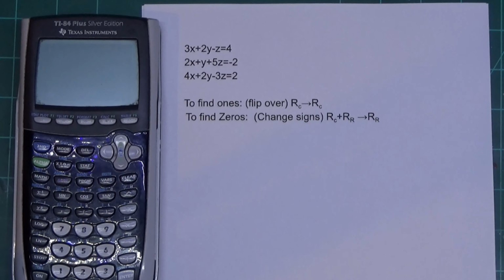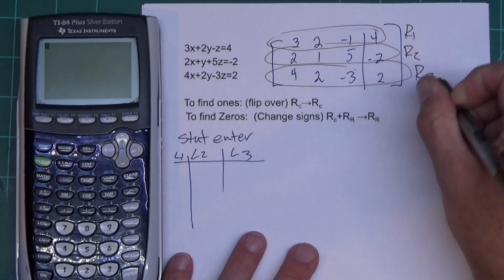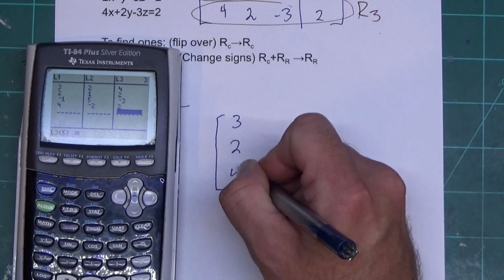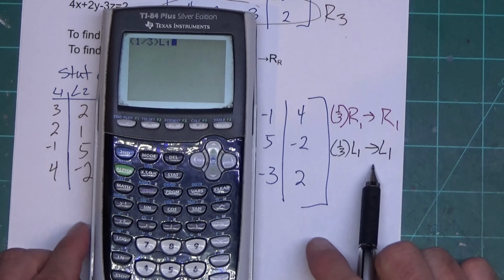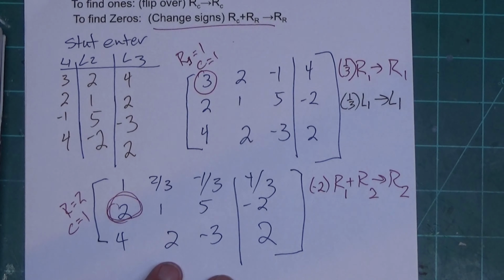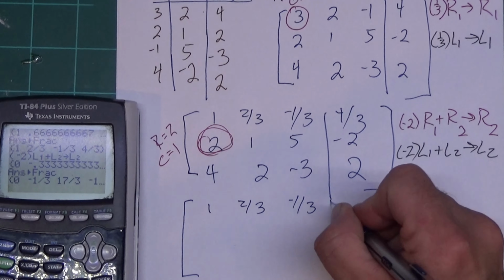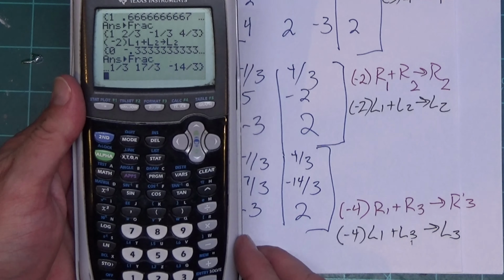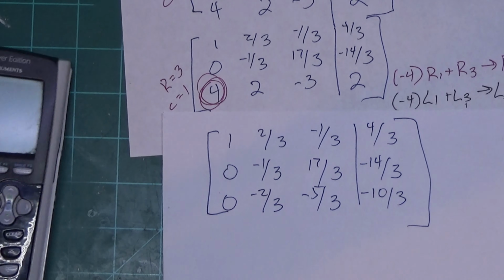Using the TI-83/84 calculator to pivot a matrix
This segment is to help re-enforce what was taught in the test review.    For those that find this on their own.   Sometime in the future when I have more time, I will do a much better video on this subject.